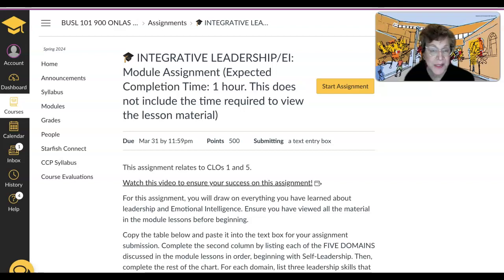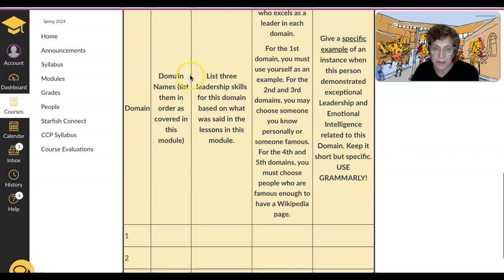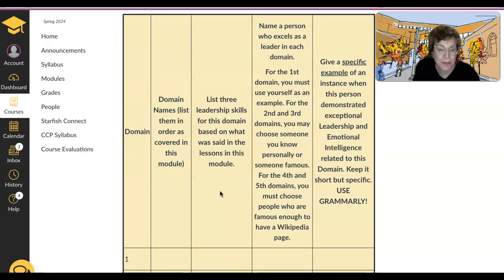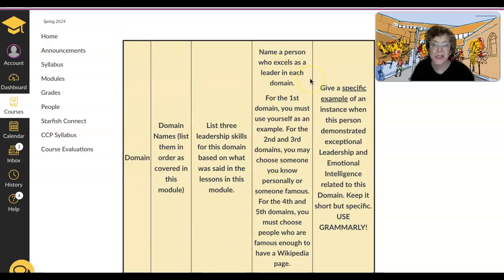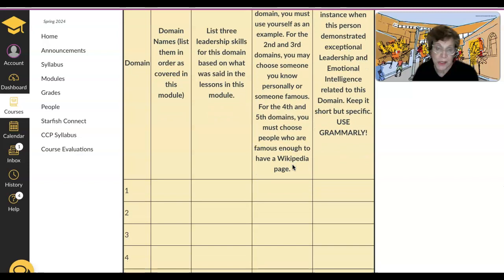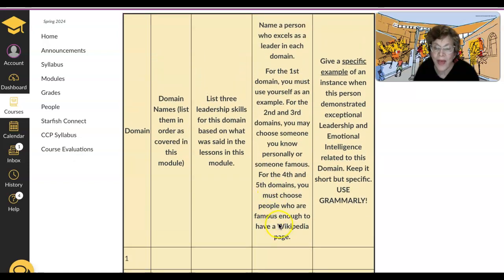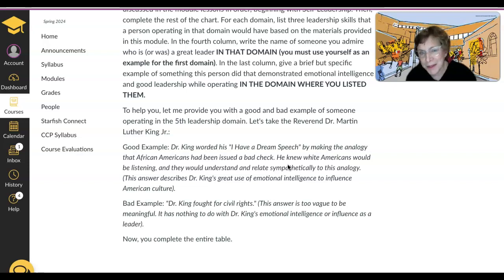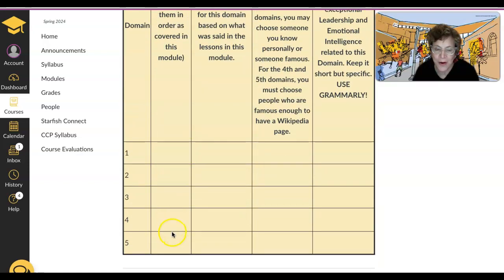BUSL 101: Leadership Domains Table Assignment Explained